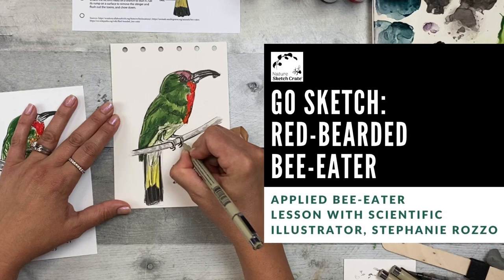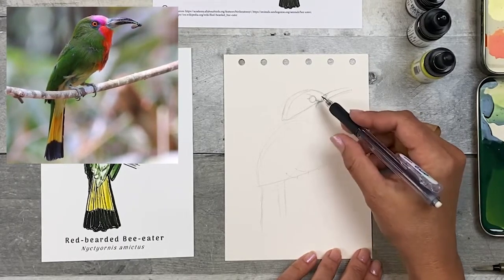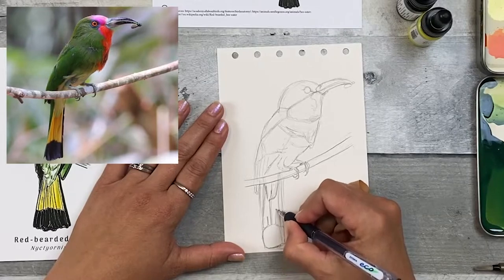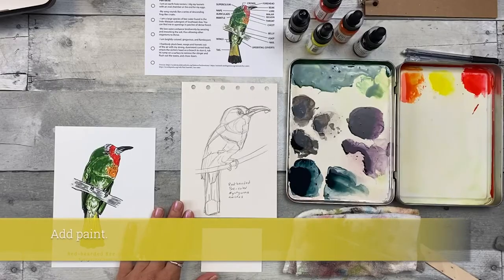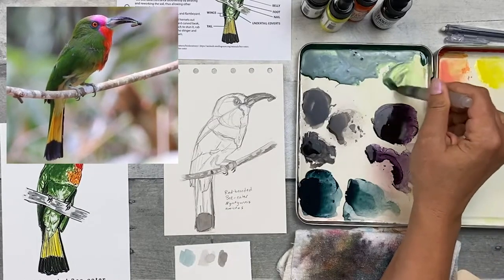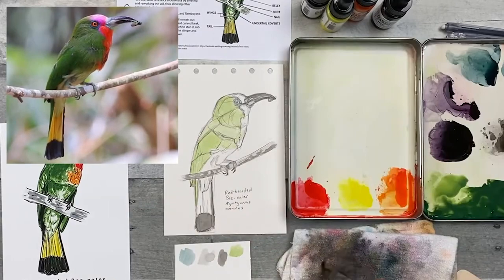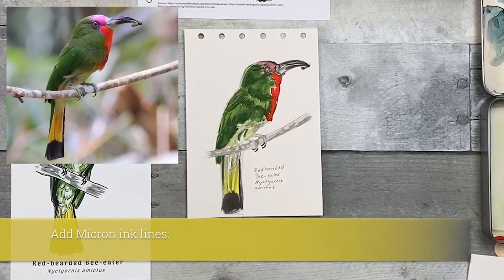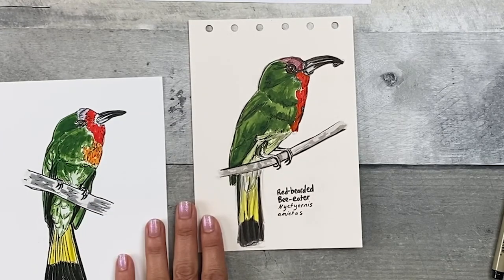YOU CAN PAINT and DRAW THIS Bird!Red-bearded Bee-eater applied watercolor/ink tutorial:EASY/beginner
Created for beginners. Applied sketching lesson: “Go Out and Sketch a Red-bearded Bee-eater.” To follow the Nature Sketch Crate step-by-step Red-bearded Bee-eater lesson. No art experience is needed! to learn more!

NOTE: This sketching session is based on a composite video of a Red-bearded Bee-eater to clearly demonstrate how to sketch a live Red-bearded Bee-eater.

This nature art class is for beginners; ages teen to retiree. You can take the class anytime and anywhere. Find the art supplies that accompanies this video here as an add-on product

This video was created to accompany the Nature Sketch Crate “Go Out and Sketch a Red-bearded Bee-eater” applied sketching lesson.

It is recommended to complete the Red-bearded Bee-eater step-by-step lesson before following along with this video.

Video chapters:
0:00 Intro
0:39 Supplies list
1:07 Drawing
16:04 Painting
31:38 Adding Ink Lines